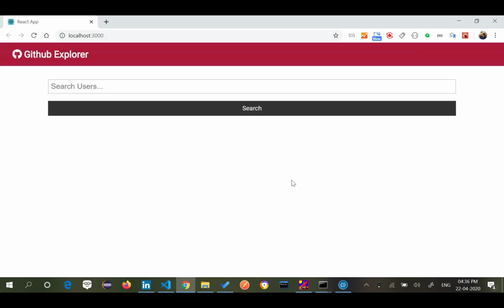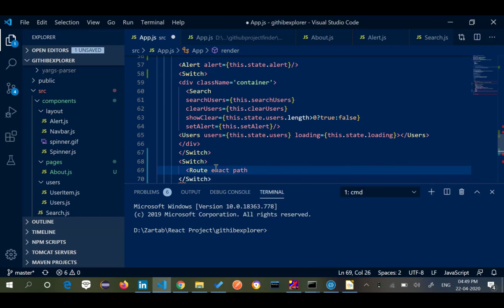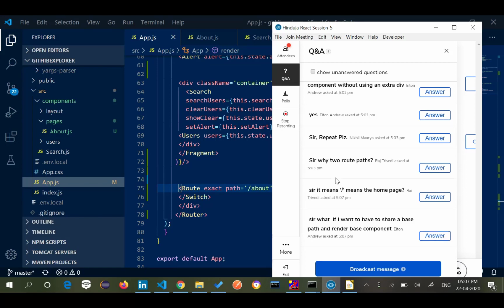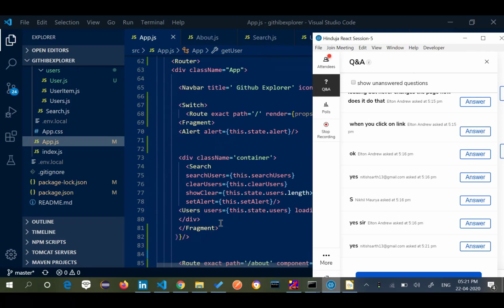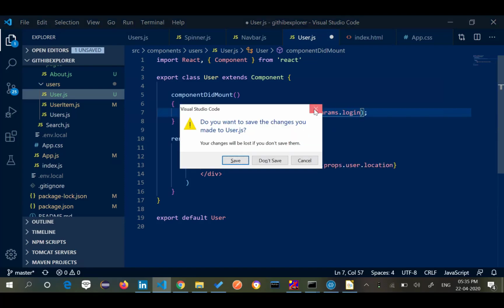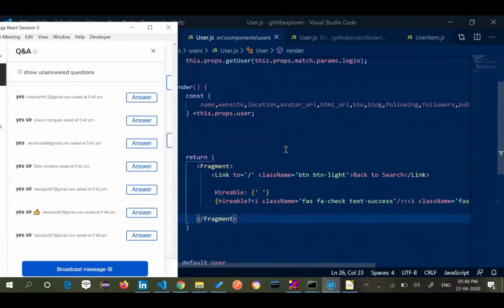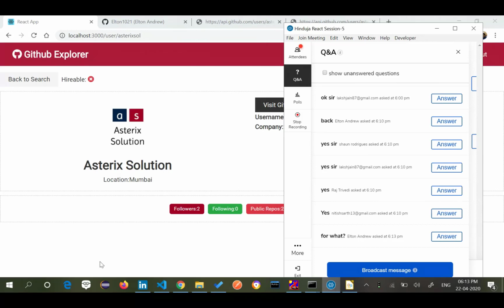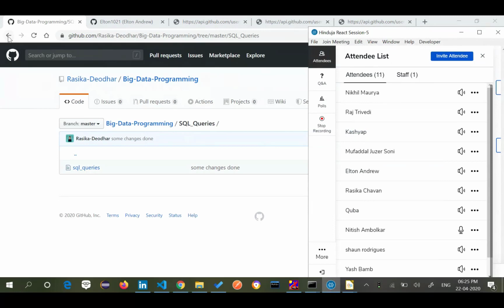React Webinar for Hinduja College Part 5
Part 5 of React Webinar for Hinduja College Students